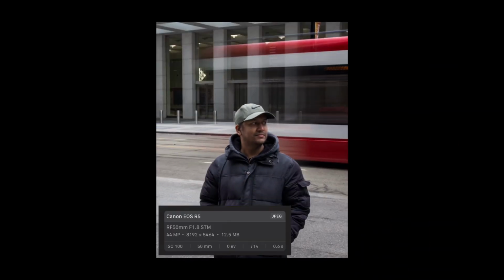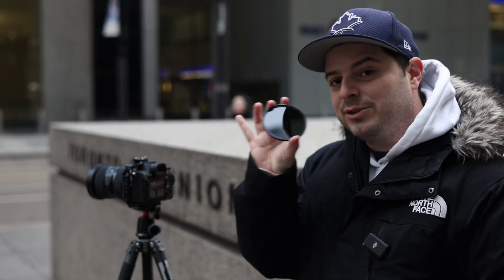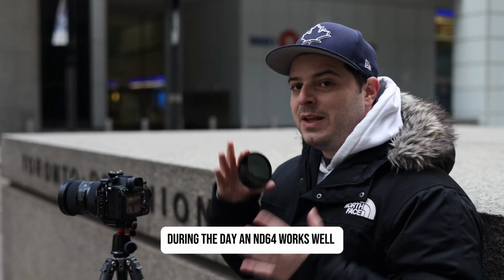Cool dynamic photos with streetcars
Dynamic Portraits using a streetcar 👀📸

📸 Want to see more videos like this? Have you tried this before?

⭕️ ND64 by @TiffenCompany
📸 Photos on @CanonUSA R5 and @Sony  A7 R4
📍 Toronto Financial District
🙋🏻‍♂️In frame: @izaac.t_ @eagle.hawks.eyes @jgazze